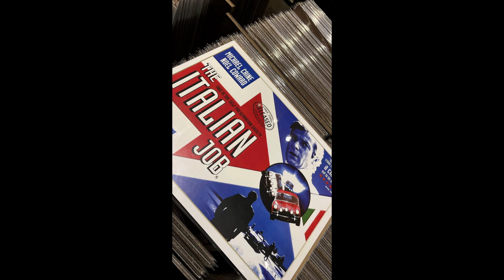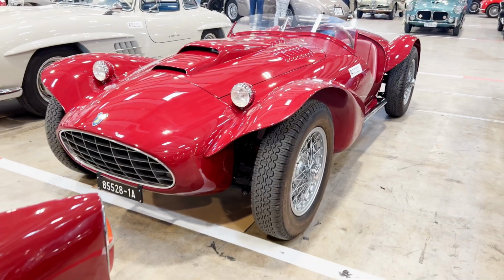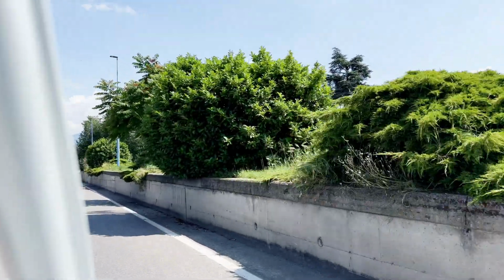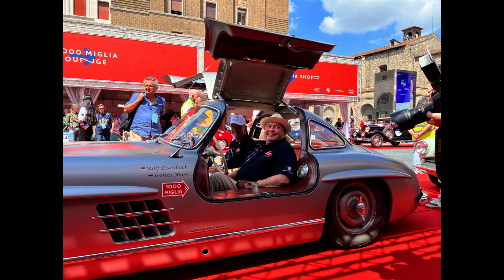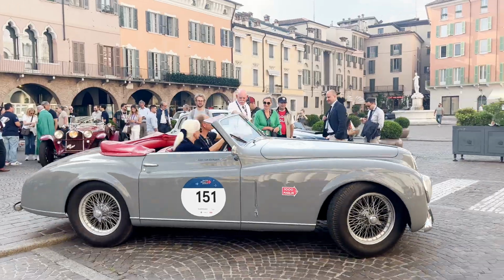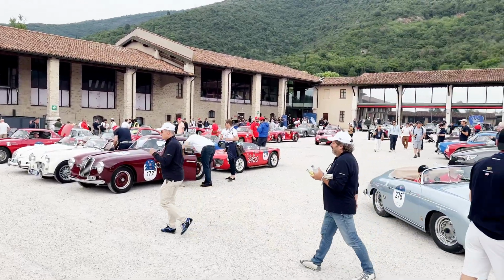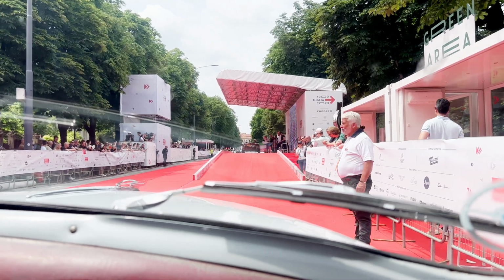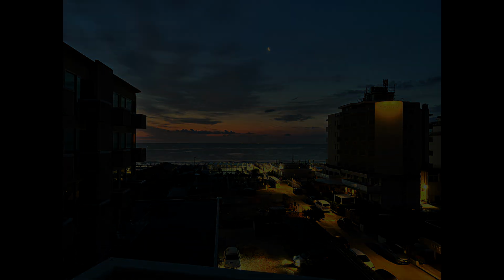Mille Miglia 2023, Part1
Mille Miglia 2023.

Engine Oil
Gasket Maker Silicone

Filming Equipment:
Monitor Mount
Gimbal Handle
LED Light
Audio Recorder
Memory Cards
Card Reader
Batteries & Charger
External NVMe
External HDD